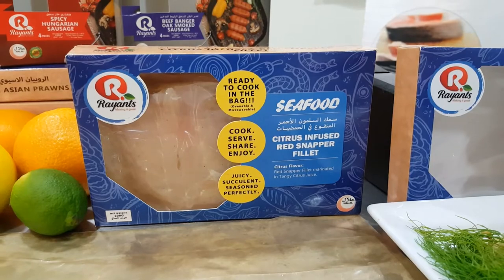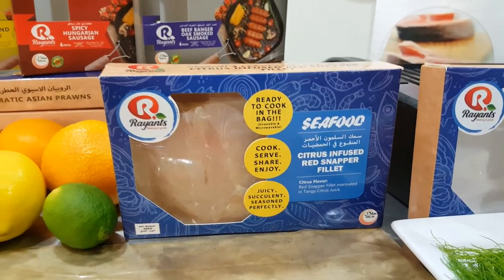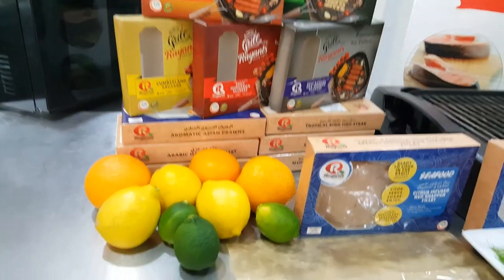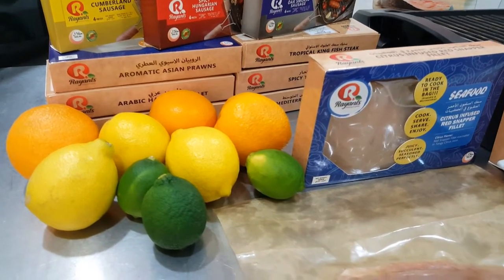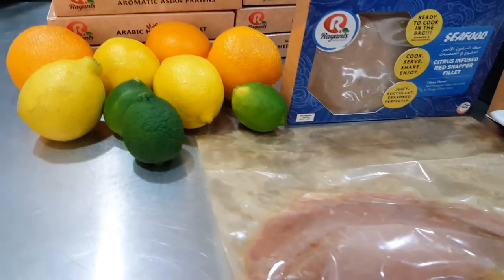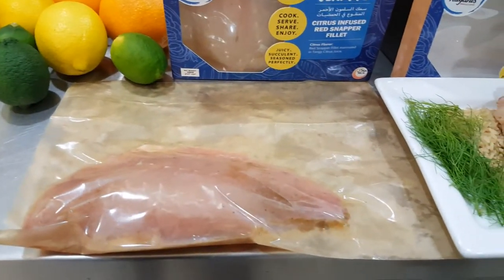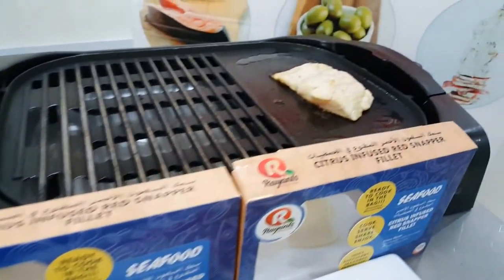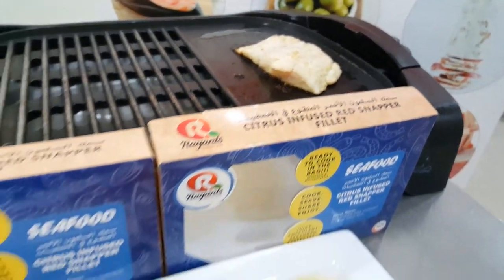Rayants Citrus Red Snapper Teaser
This Red Snapper is made to easily cook in your microwave, in your oven or on your stove top.  Click the link for a full in depth cooking video